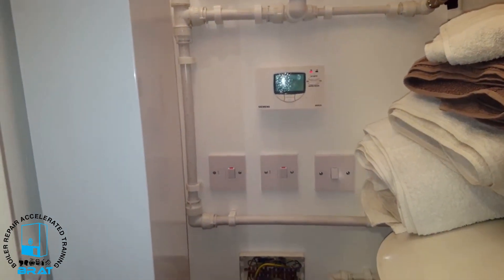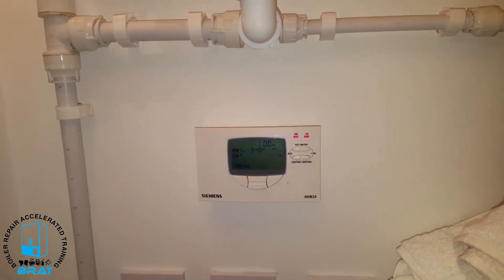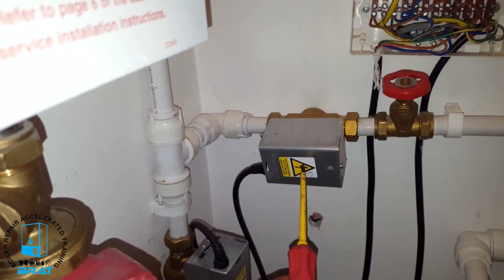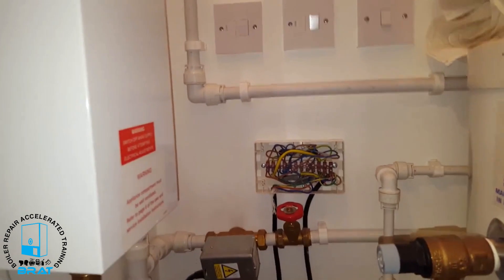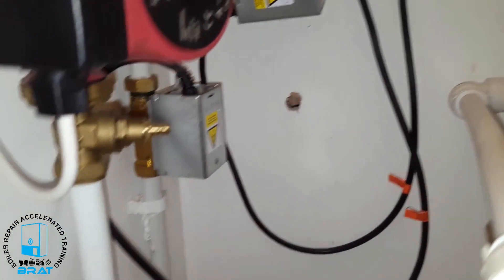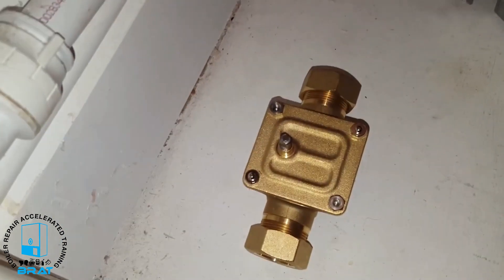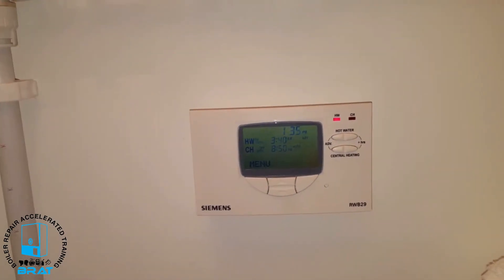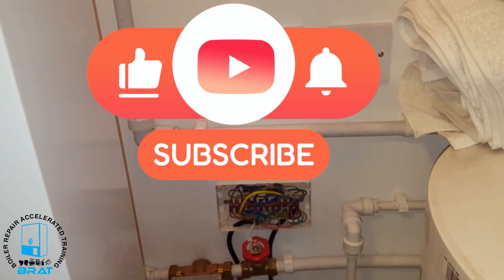Trianco Aztec Electric Boiler No Hot Water Online Boiler Repair Training